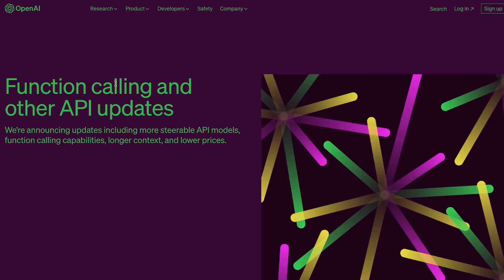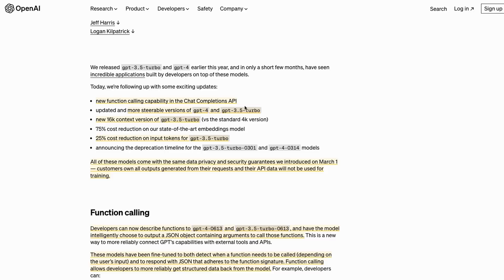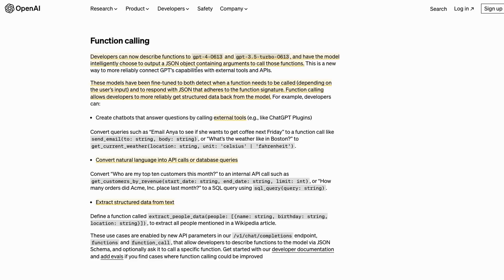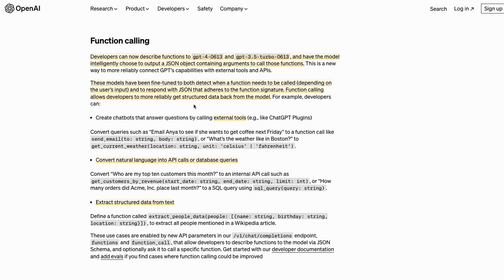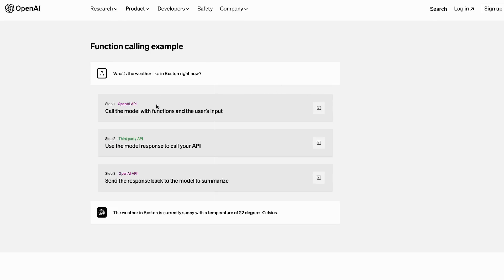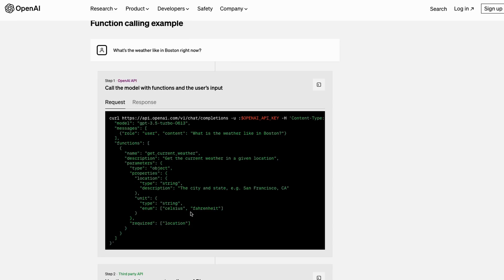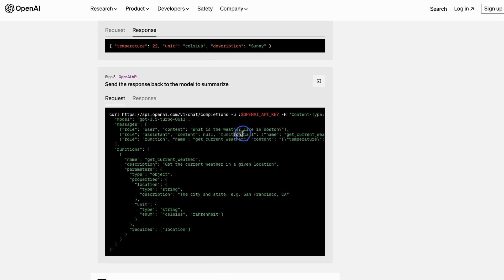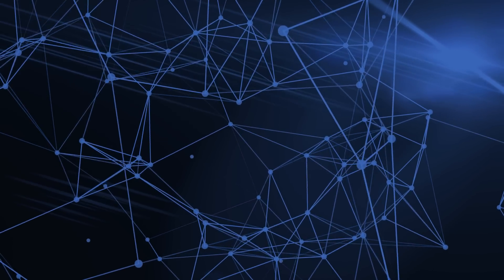OpenAI's Game Changing Updates. New Features! Bigger Savings!